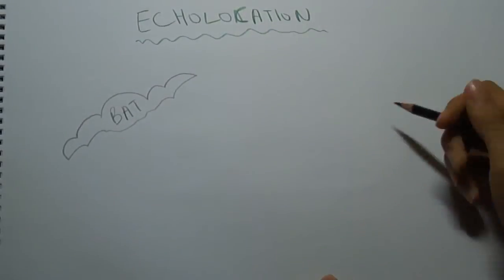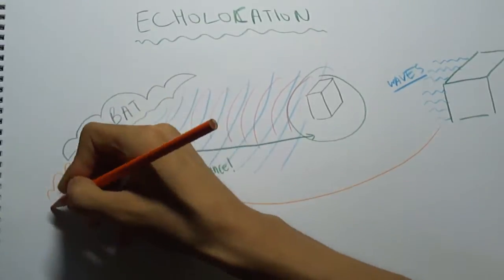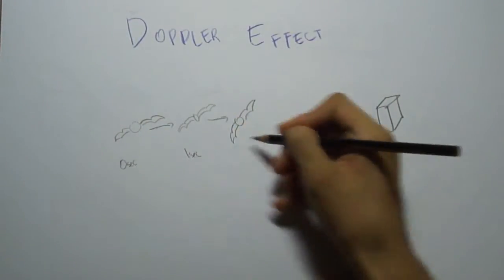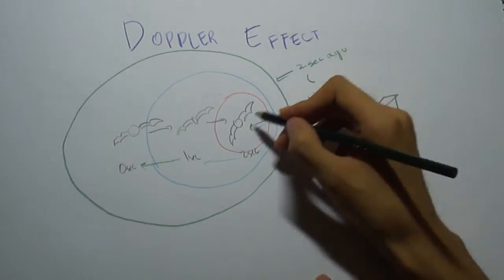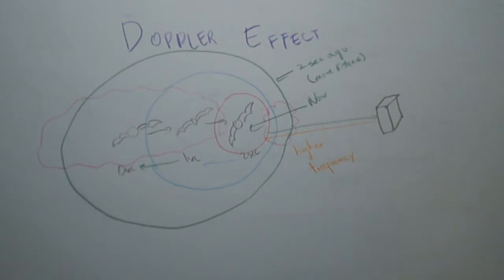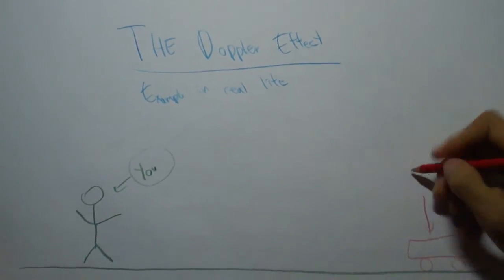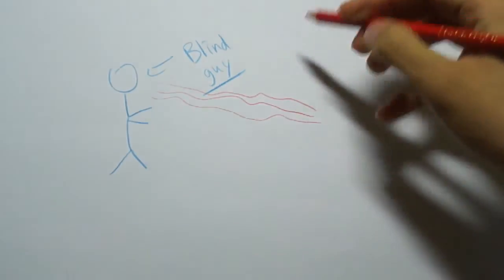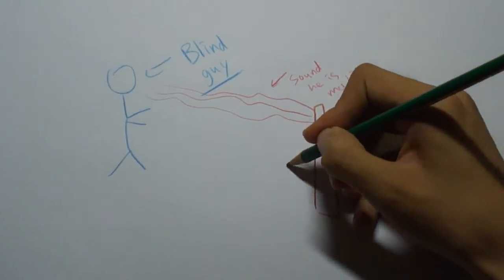Doppler Effect and Echolocation in Animals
Physics class project on the application of the Doppler Effect in animals' echolocation.